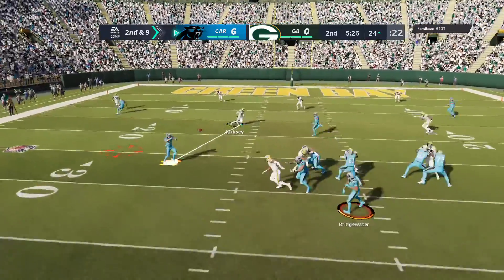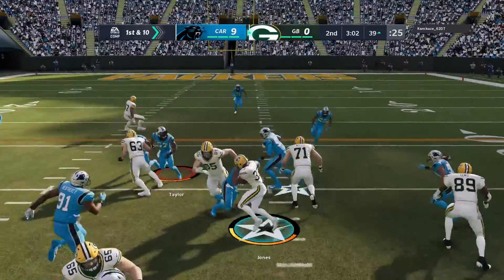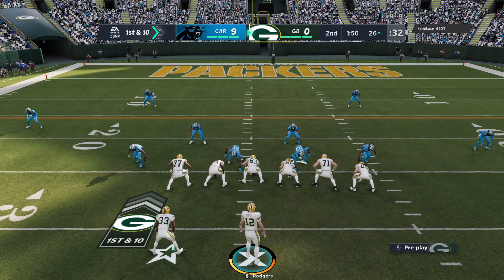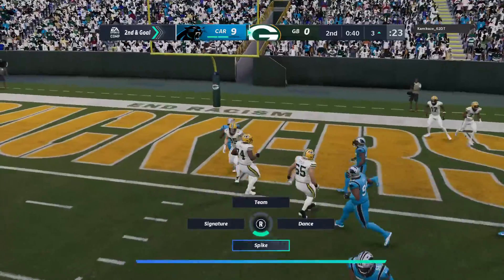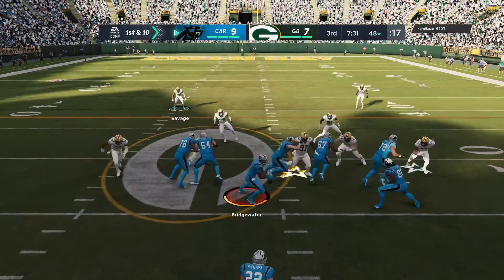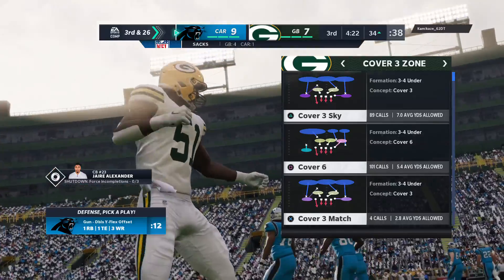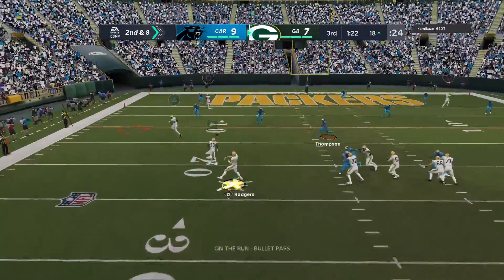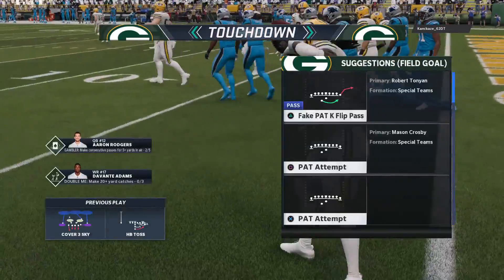Madden NFL 21_20220323205227